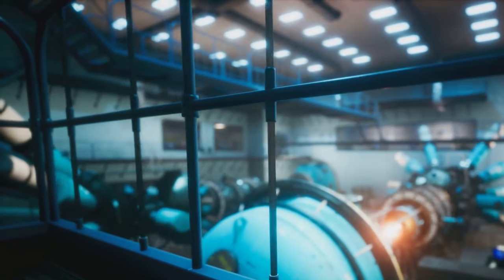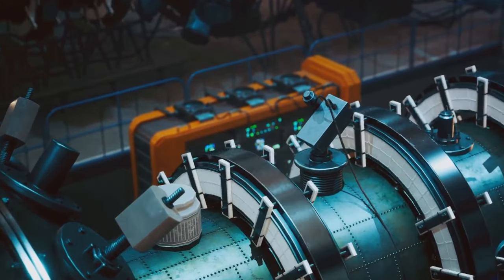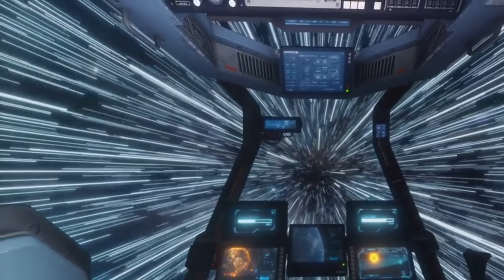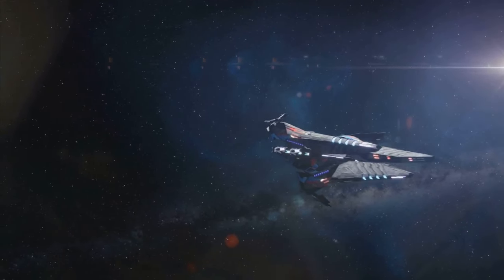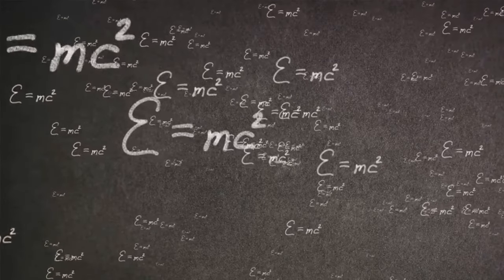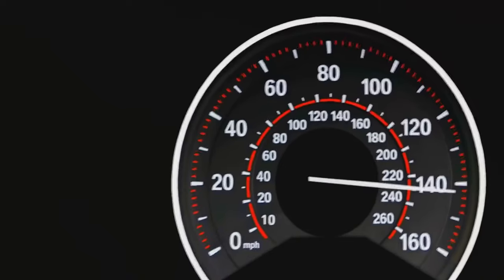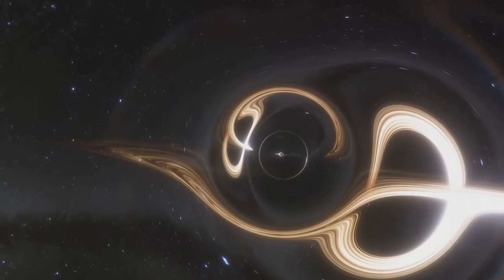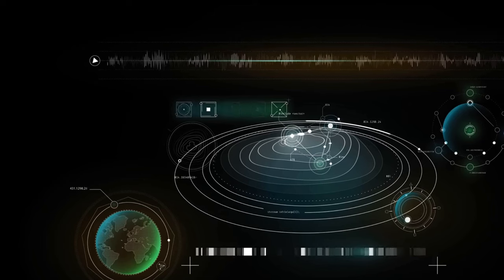Light Speed: Breaking the Unbreakable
Discover the limits of physics as we delve into the intriguing possibility of breaking the speed of light! In this video, we explore the fundamental principles of the speed of light, why it's considered the ultimate speed limit according to Einstein's theory of relativity, and how modern science is challenging this notion with groundbreaking research. Join us as we unravel the mysteries of faster-than-light (FTL) travel, its implications for time travel, and its potential to revolutionize our understanding of the universe.

00:00 Is Light Speed Truly Unbreakable?
00:56 Light
02:04 A Cosmic Constant
03:12 Breaking Down the Light Barrier
05:17 Why Nothing Goes Faster
07:28 Implications of Light Speed in Modern Technology
09:10 The Final Frontier of Speed
11:00 Theoretical Possibilities